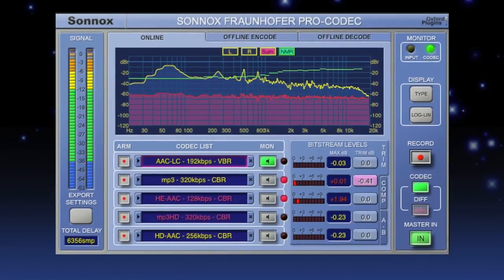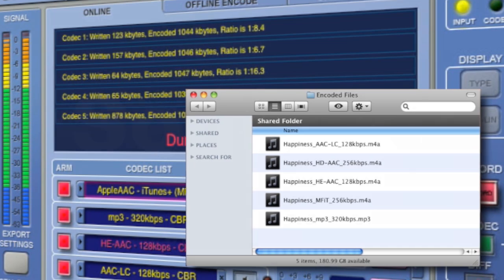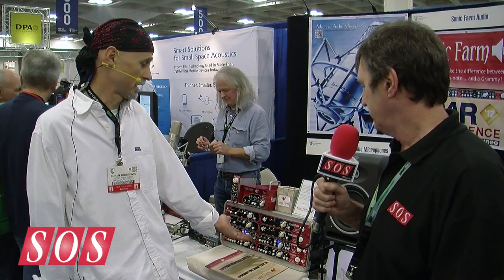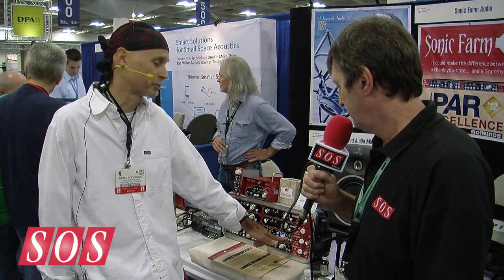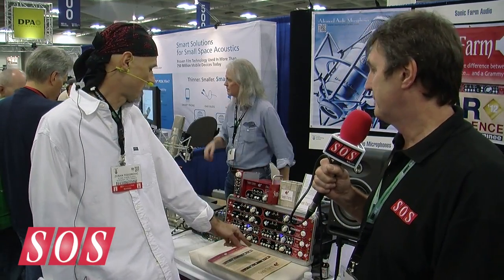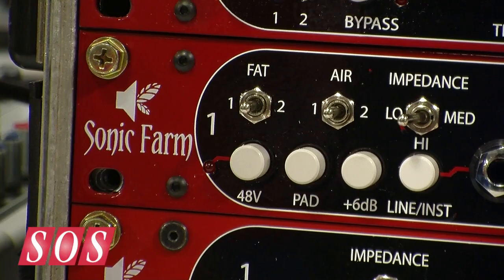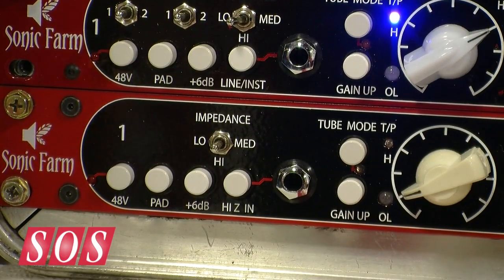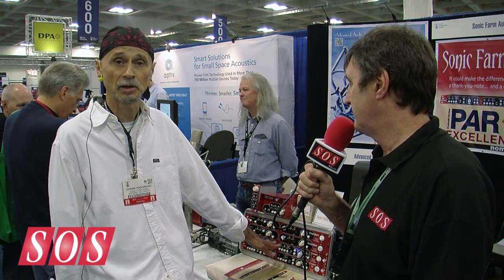Sonic Farm Creamer - AES 2012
Class A Pentode Preamplifier